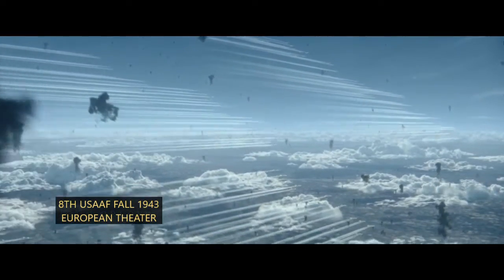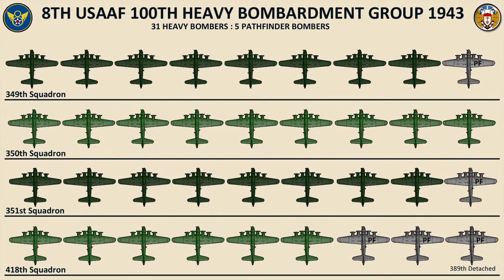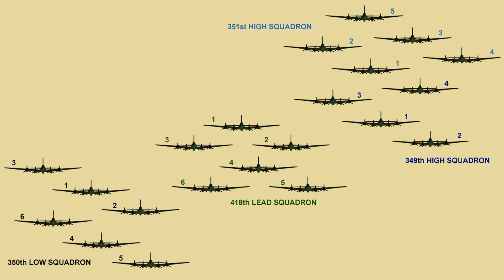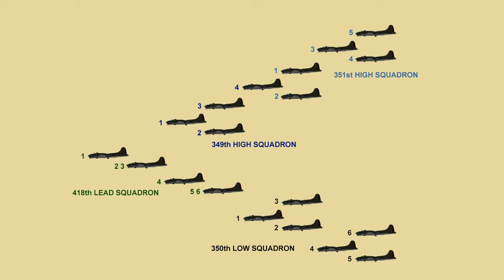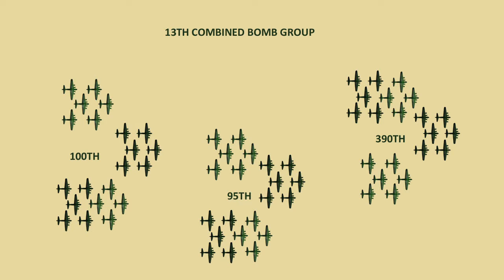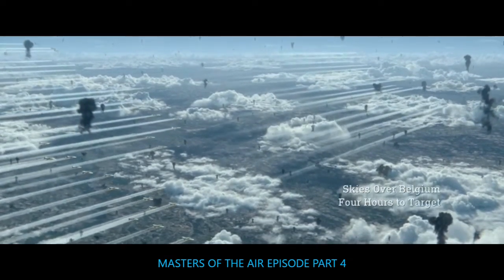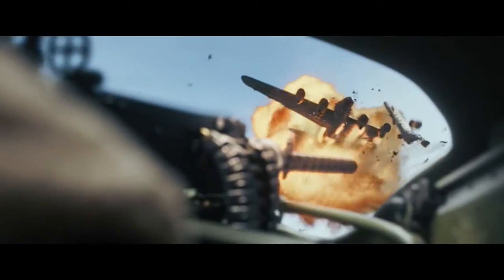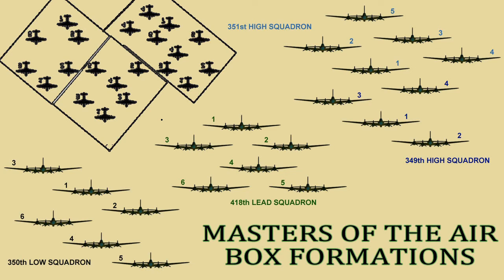Masters of the Air B -17 Box Formations Explained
September 1943 mid-series date Part-5 Episode, 100th Bomb Group four Squadrons defensive flight mission elements. Each B-17 complete formation layout breakdown & operational roles on heavy bombardment raids in designated air campaigns. Aircraft configuration diagrams and defensive coverage positions in each bomber force flight grouping.

Element: 3 Aircraft Defensive Box
Squadron: 6 Aircraft Defensive Box
Air Group: 21 Aircraft Defensive Box
Air Wing: 63 Bomber Area Formation
Task Force: 150 Bomber Armada Formation